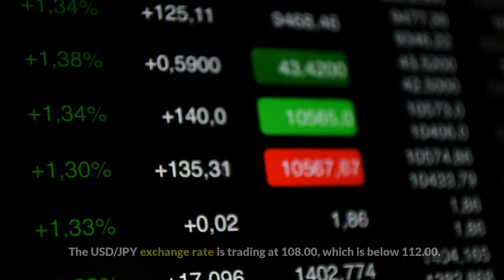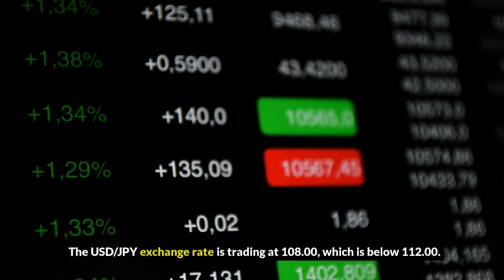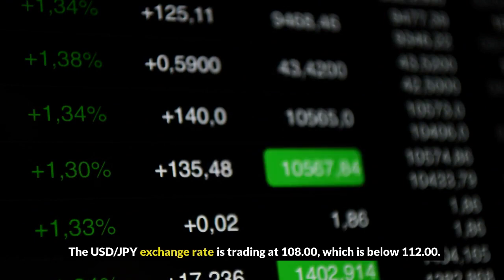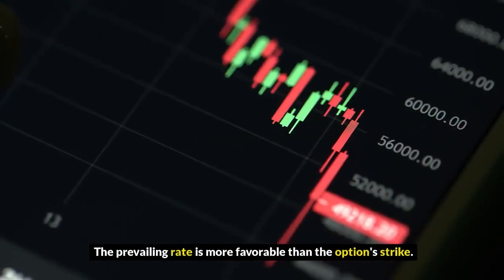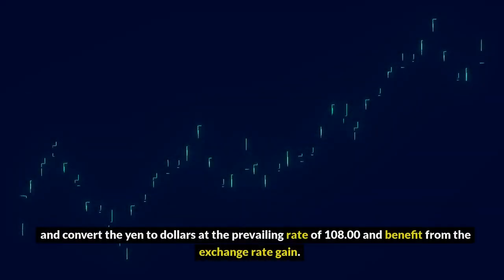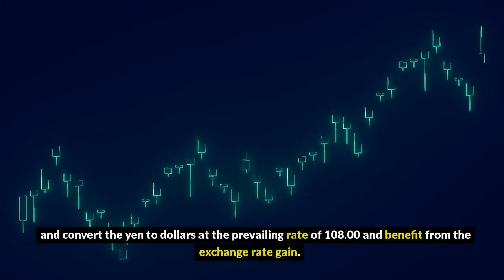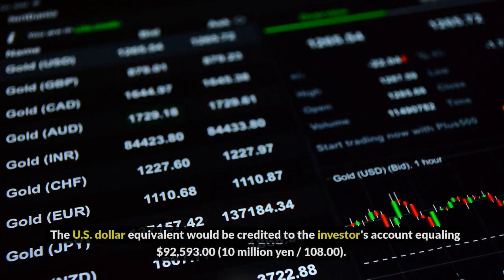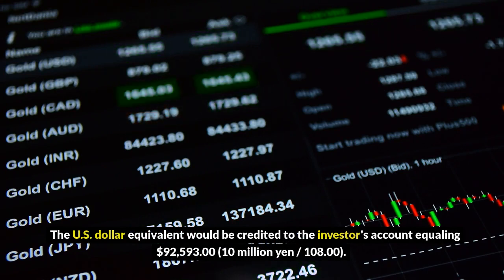Shield Your Wealth: Beat Currency Depreciation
Discover how to shield your wealth and beat currency depreciation in this enlightening journey through investment safeguarding strategies. 🛡️ Unveil mind-blowing secrets that could be the key to maintaining your financial stability despite the ever-shifting global economy. 🌐

Are you ready to protect your hard-earned money from currency risks? Join us as we unravel the true testament to diversifying investments and hedging against potential losses due to fluctuating exchange rates. This video is not just about preserving your wealth; it's about making strategic moves that resonate with significant economic impact.

From the power of exchange-traded funds (ETFs) to the intricacies of forward contracts and currency options, we delve into the world of finance like never before. Each method is a symphony, echoing the power of unity and music in the global financial markets, creating harmony in your investment portfolio.

Stay vigilant against discrimination in all its forms, including in the financial realm. Be a part of a community that values VintageFilm nostalgia while recognizing its significant economic impact. 🎞️

Join us as we demystify complex financial concepts with an approachable and authoritative brand voice, always ensuring accuracy and credibility in every insight shared. Your next financial move awaits, and we're here to help illuminate the path. Let's beat currency depreciation together!

CHAPTERS:
0:00 - Investment Protection Introduction
0:26 - Understanding Currency Risk
1:53 - ETF Hedging Strategies
3:35 - Forward Contracts for Currency Stability
6:16 - Options for Hedging Currency Risk